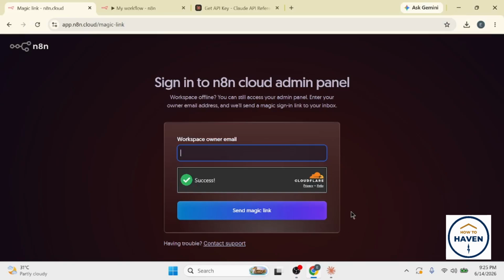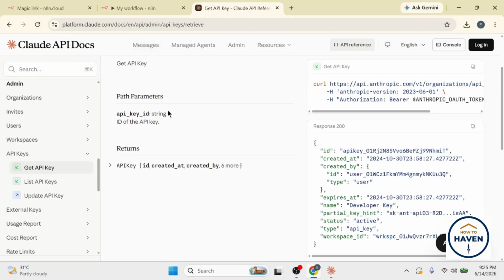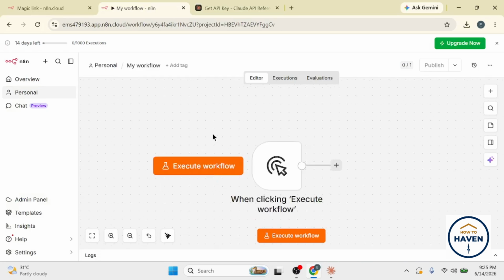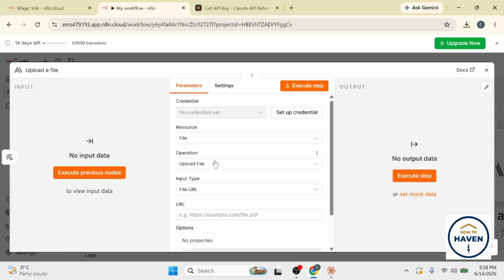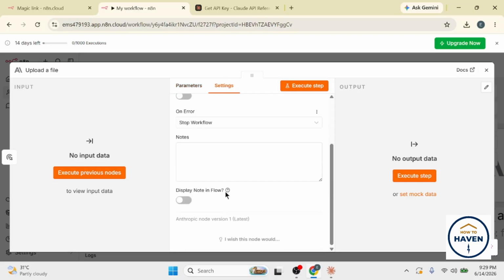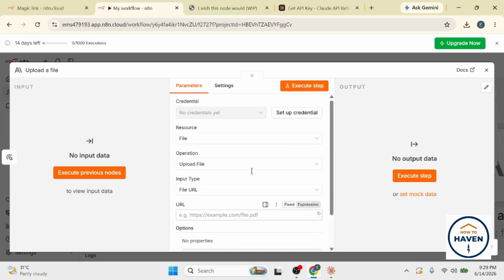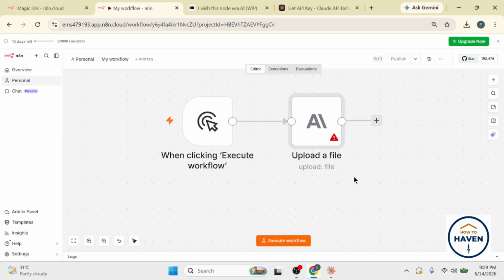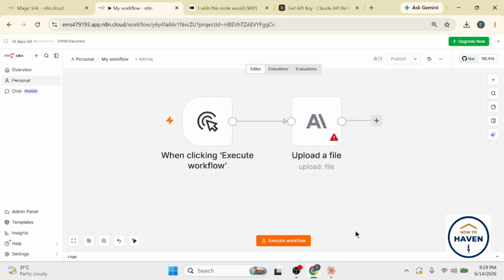How to Connect Claude to n8n on desktop | Easy 2026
Learn how to connect Claude to n8n step by step. This quick tutorial shows you how to set up Claude with n8n so you can build AI automations, workflows, and connect different apps together.